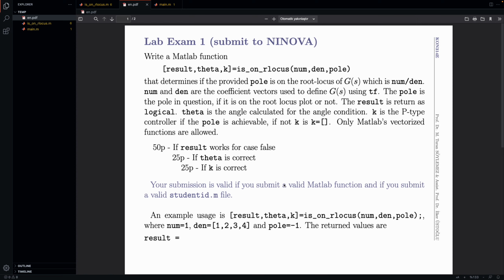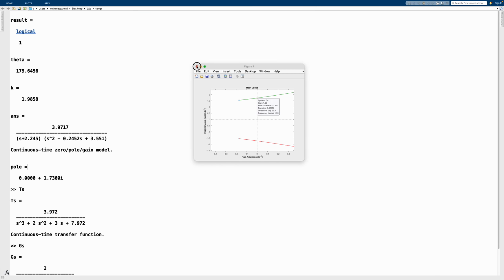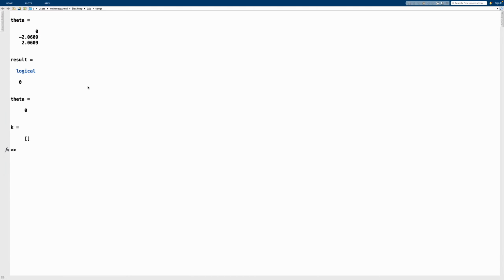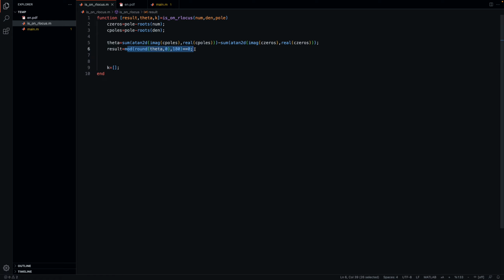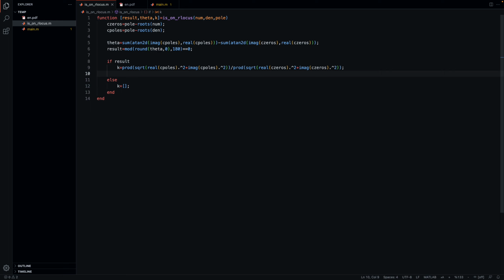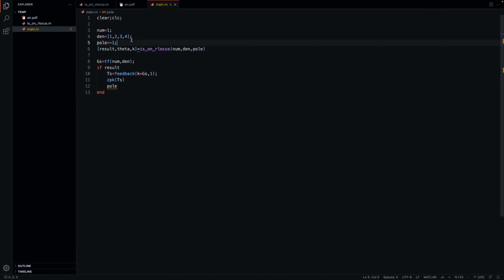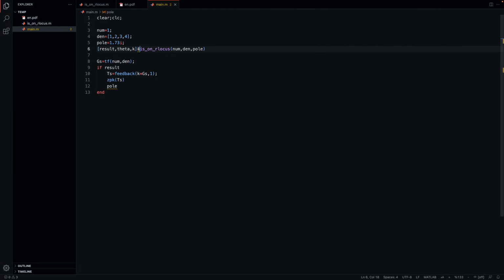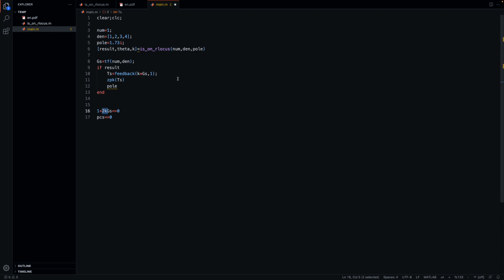KON314E Quiz 1 Solution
function [result,theta,k]=is_on_rlocus(num,den,pole)
    czeros=pole-roots(num);
    cpoles=pole-roots(den);
    theta=sum(atan2d(imag(czeros),real(czeros)))-sum(atan2d(imag(cpoles),real(cpoles)));
    result=mod(round(theta,0),180)==0;
    if result
        if theta==0
            k=-prod(sqrt(imag(cpoles).^2+real(cpoles).^2))/prod(sqrt(imag(czeros).^2+real(czeros).^2));
        else
            k=prod(sqrt(imag(cpoles).^2+real(cpoles).^2))/prod(sqrt(imag(czeros).^2+real(czeros).^2));
        end
    else
        k=[];
    end
end